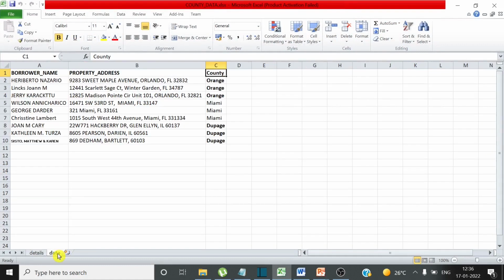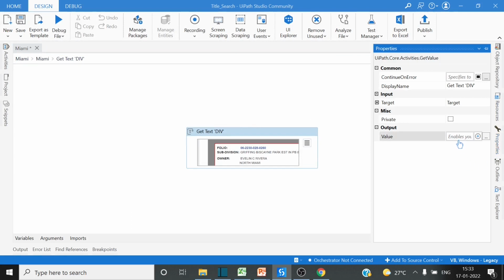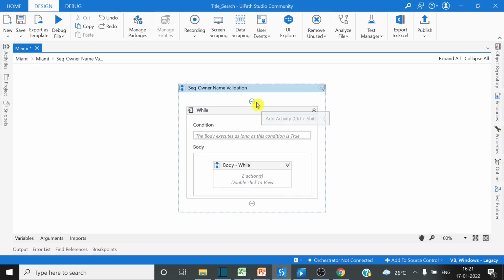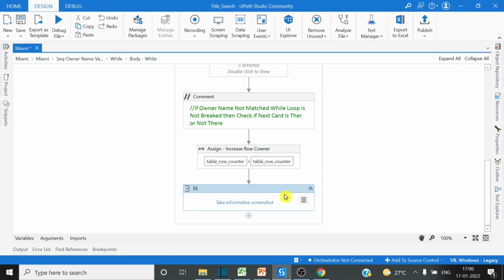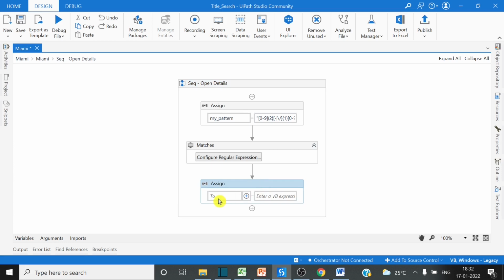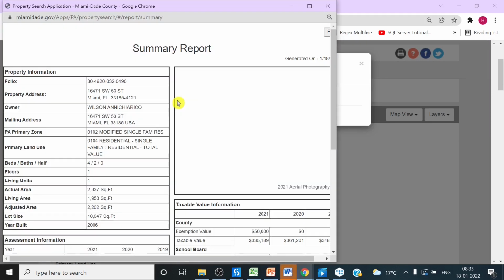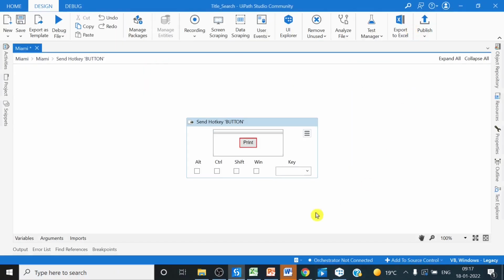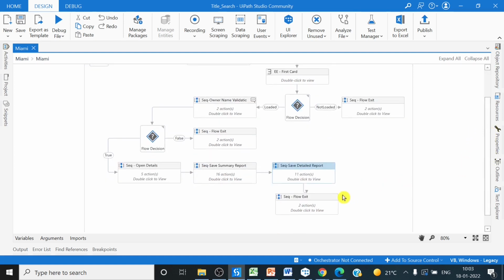1.4 UIPATH Practice Project US Mortgage –County 3 | RPA Projects | UIPATH Real Time Projects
Please Comment with Time if you don’t understand any point about in this tutorial